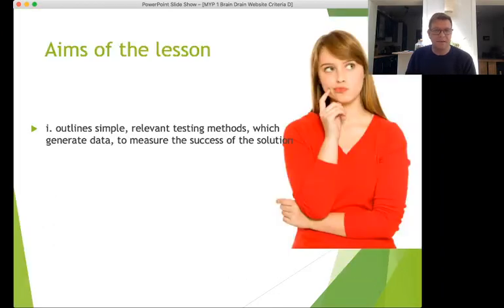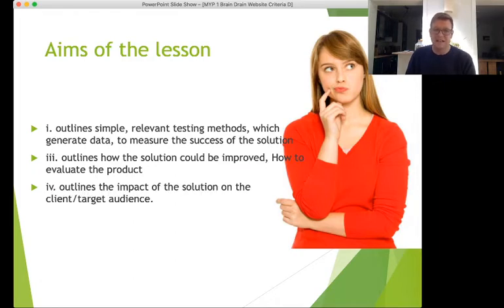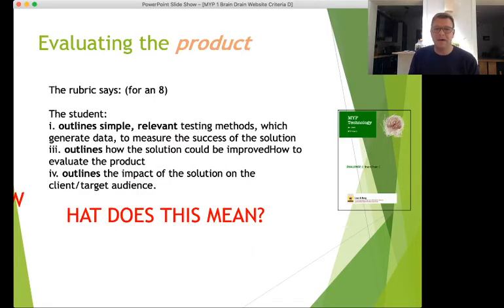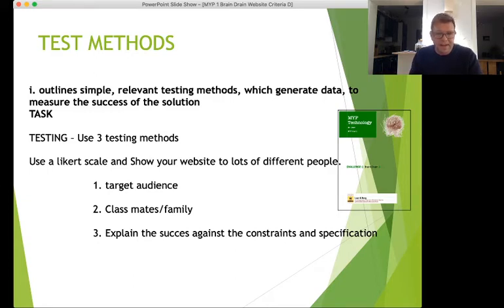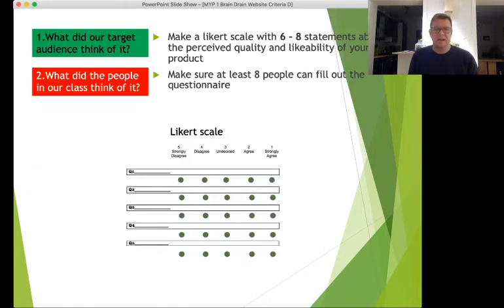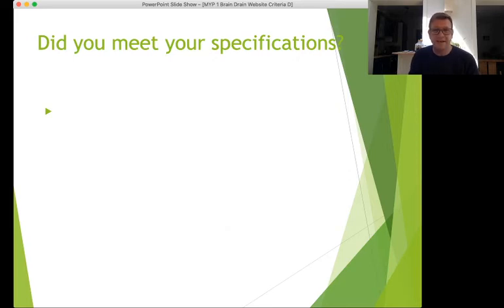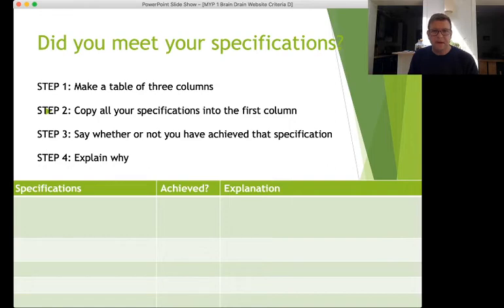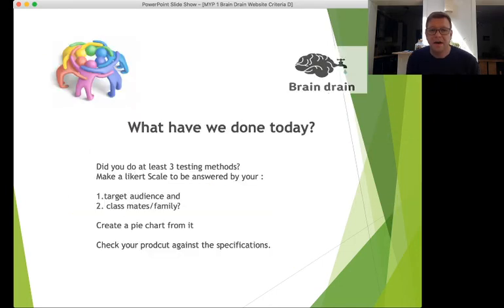Brain Drain Lesson 14